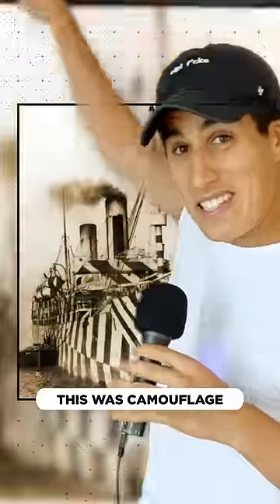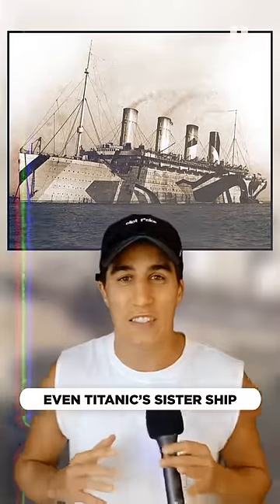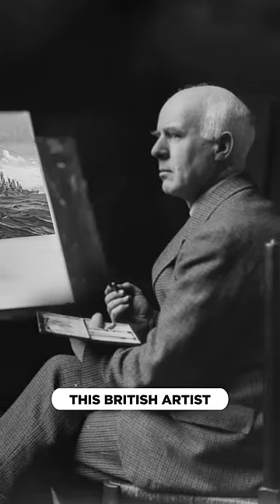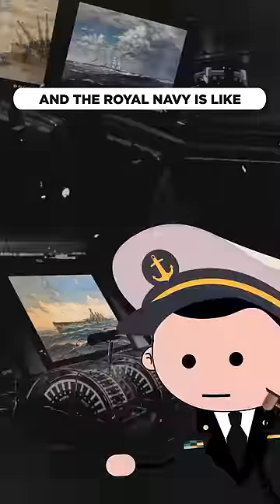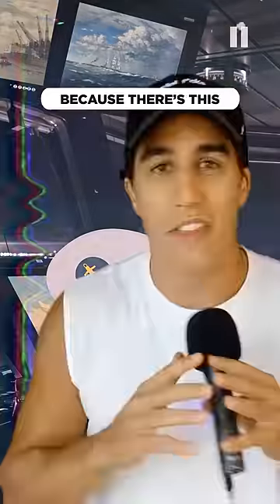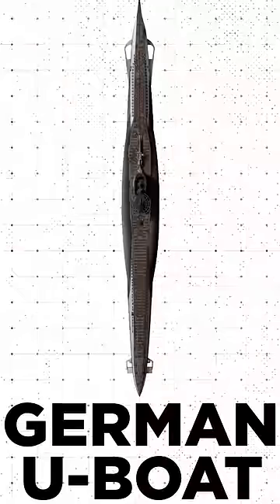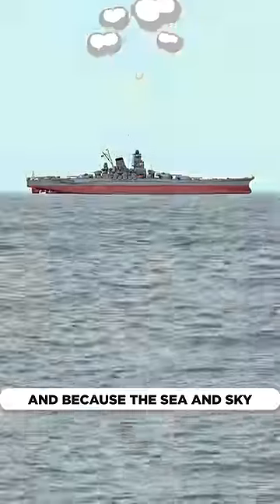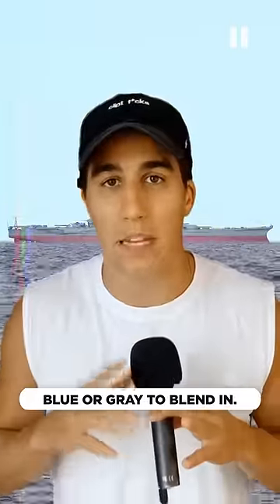Why ships used this camouflage in World War I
In World War 1, ships used a crazy type of dazzle camouflage. Here's why...

Credit to Vox